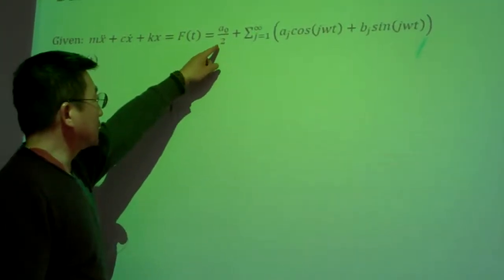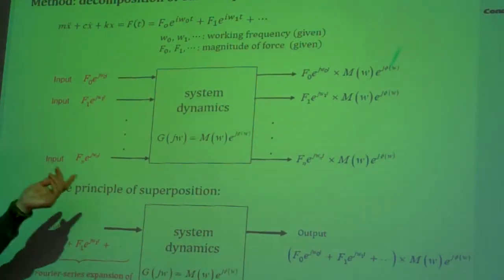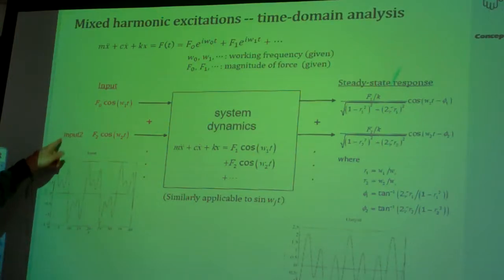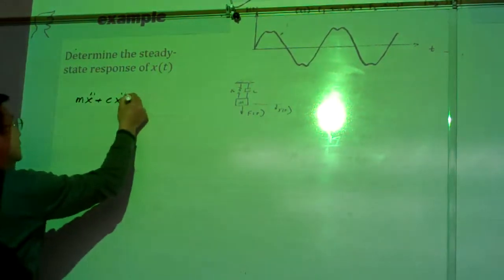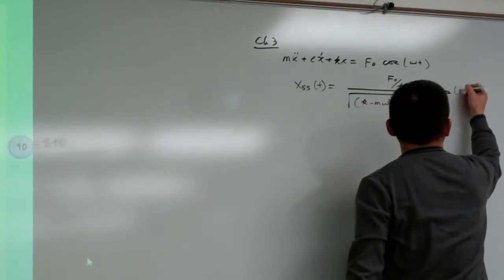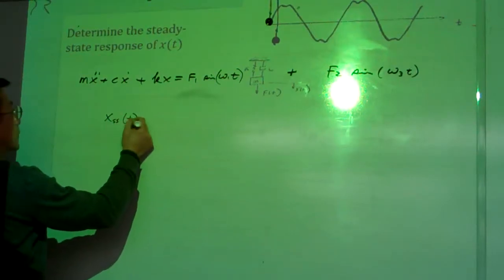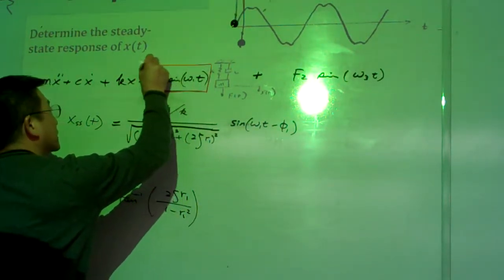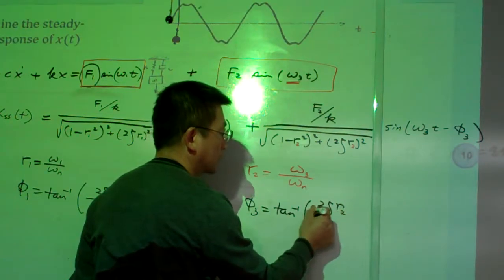Vibration lecture 26 1 Steady state response of vibration to harmonic loading Example 2